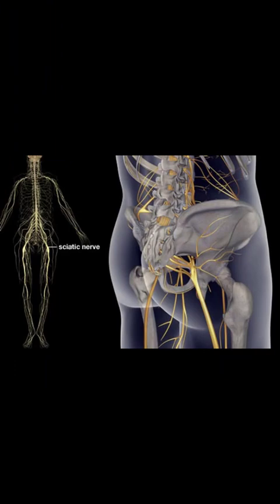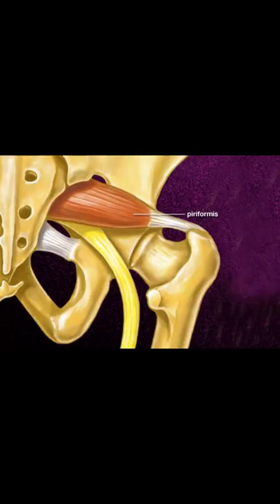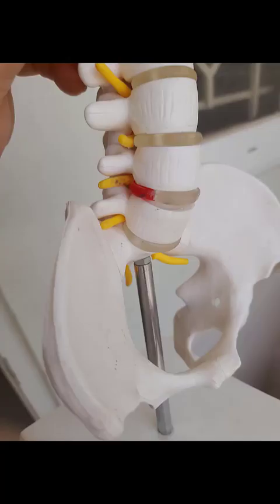Treating Sciatica Pain with Chiropractic - Available in Bangalore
Lots of people ask if sciatica can be treated with non-surgical treatment. The answer is yes. We at Dr. Spine treat sciatica pain with chiropractic in our clinics in Bangalore.

for a chiropractic evaluation at our Bangalore clinics.

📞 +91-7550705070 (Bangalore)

Get your spine evaluation by Dr. Spine Chiropractic Clinic

|| Dr. Spine Chiropractic Clinic ||